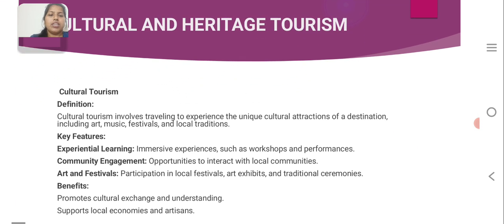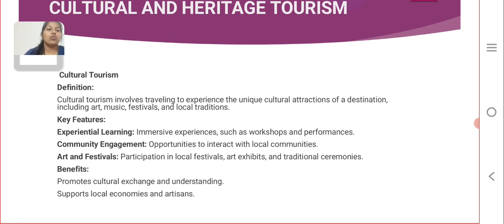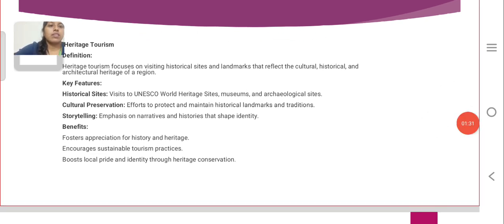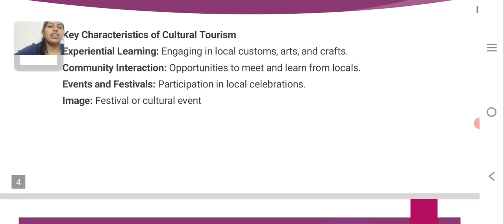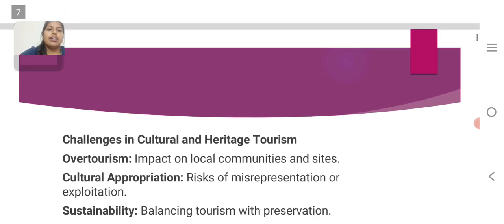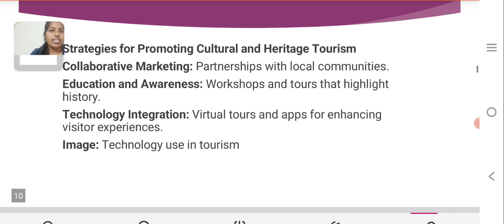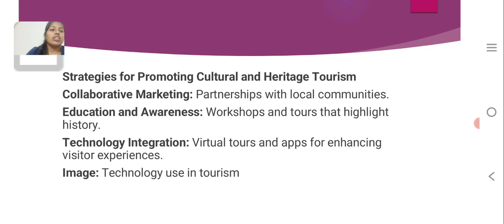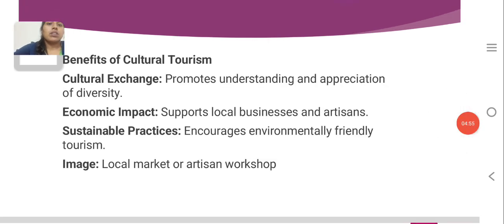Tourism Management |Menaka.M| Assistant Professor |DRSNSRCAS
Tourism management involves coordinating and supervising travel and tourism-related activities, ensuring sustainable development and positive impacts on local communities. Here's an overview: